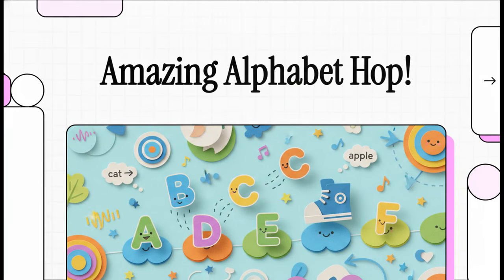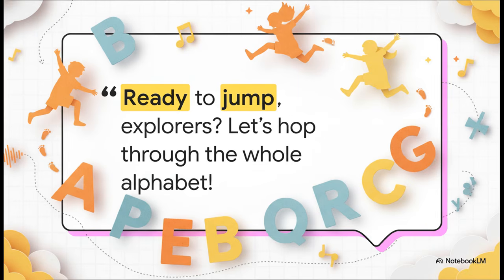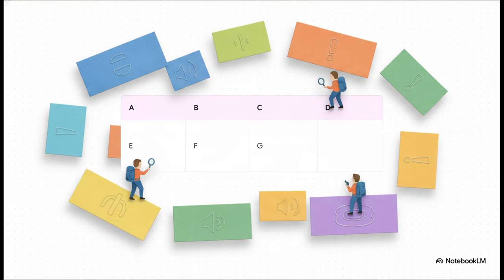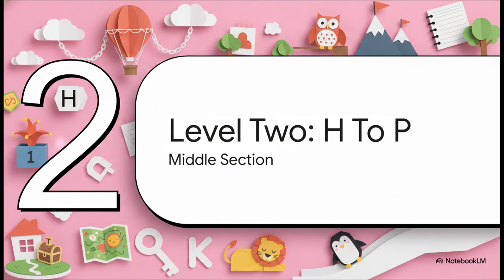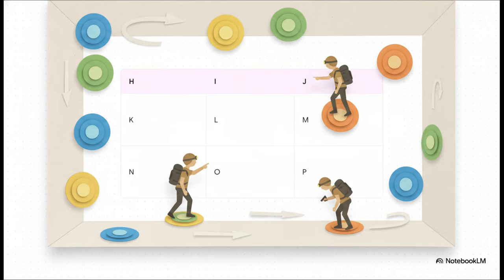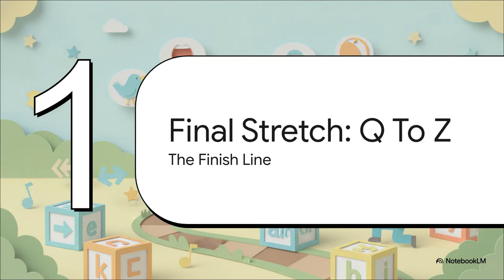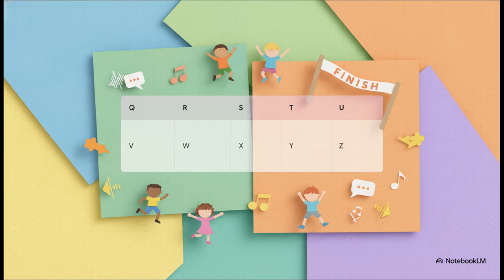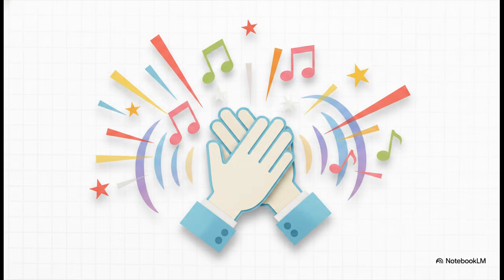A to Z Letter Sound Hop! | Fun Phonics & Movement Game for Kids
Get ready to jump into learning! Welcome to the A to Z Letter Sound Hop, the most exciting way to practice phonics and get active. In this video, we will hop, jump, and skip our way through the entire alphabet, from A to Z!
Listen to the letter sound, find the correct letter mat on the floor, and hop to it as fast as you can.

This game is perfect for toddlers, preschoolers, and kindergarteners who are learning letter recognition and phonics.
In this video, your child will:

Identify all uppercase letters from A to Z.
Practice the primary sound for every letter.
Develop listening skills and gross motor skills.

Burn some energy while having fun!
Great for home learning, classroom brain breaks, or indoor playdates!